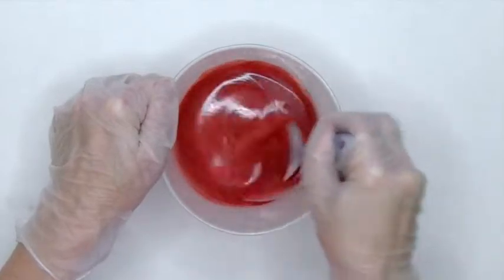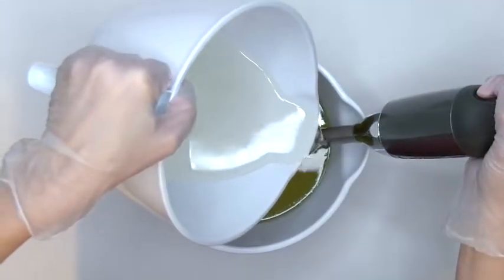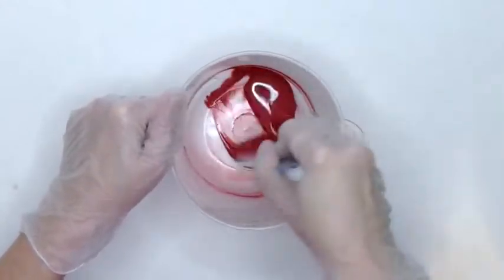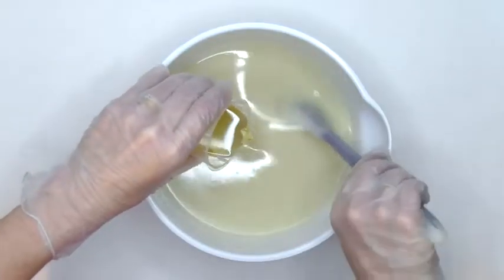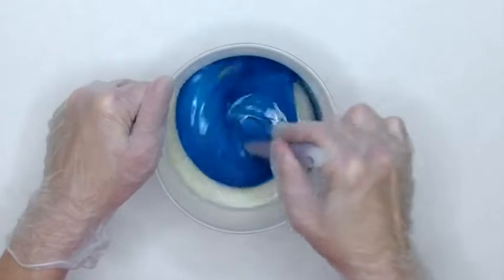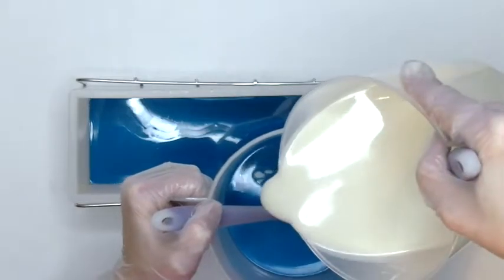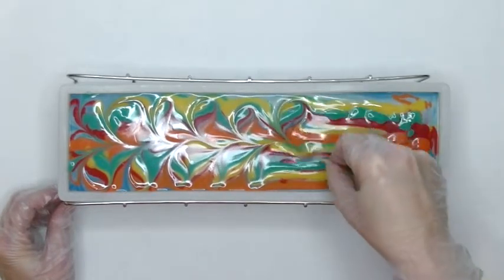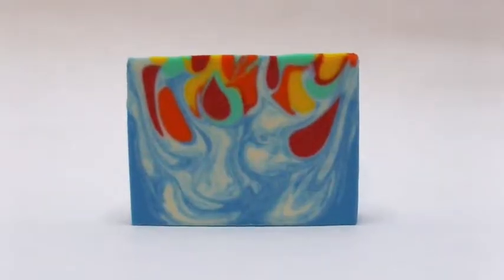True Red and Volcano Type Cold Process Soap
You can Save on Soap Supplies by ordering Orders ship within a few days unless noted as pre-order.  Join my Facebook group Steph's Micas and more to find out what items are coming up next, including specials and promotions

Join me while I make cold process soap using Volcano by Capri Blue Type fragrance oil. I used a progressively lighter drop swirl followed by a drop swirl.  Supplies used here that are available at Micas and More are: Volcano Type fragrance oil, a true red by mixing Ruby Red Mica and Radically Reddish Neon pigment, White Satin Mica, Sunfire Brilliance Mica, Buttercup Brilliance Mica, Sea Green Brilliance Mica, and the new synthetic color, Marian Brilliance Mica.  Other supplies are the large and small spoonulas, and the Mold and Flip Holder (which is temporarily unavailable).  Let's make soap!

Please note that the purpose of this video is to show how colors and scents can behave in the soap making process. It is not intended to be a tutorial on how to make soap.

Join Steph's Micas and More on Facebook
Sign Up for the Mica Monday Mailer
Follow on Instagram too!